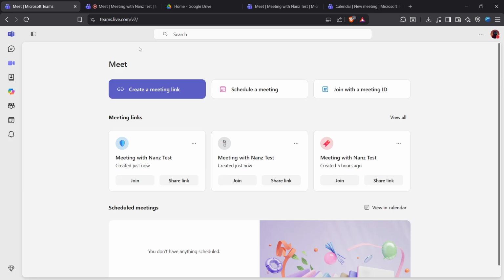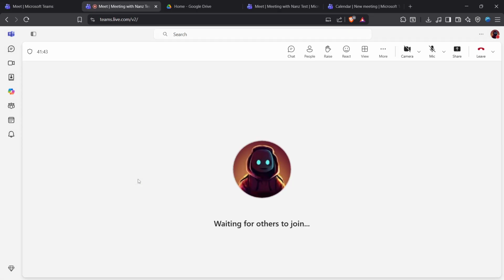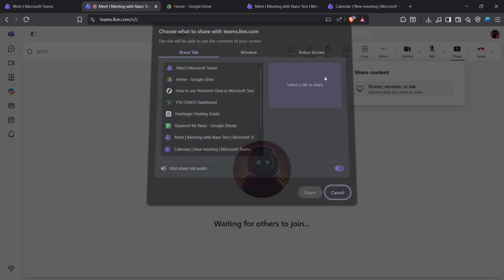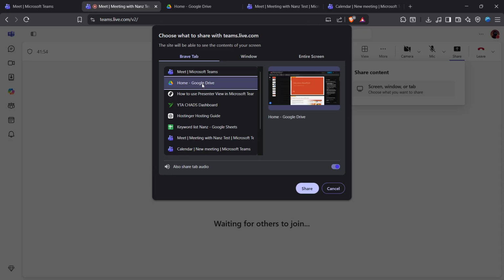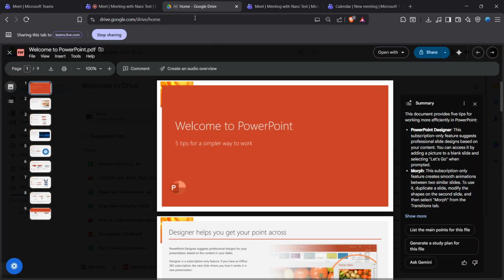How to use Presenter View in Microsoft Teams (Step By Step 2026)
How to use Presenter View in Microsoft Teams